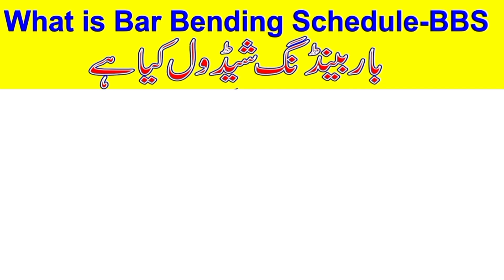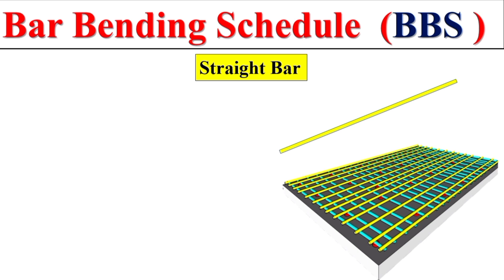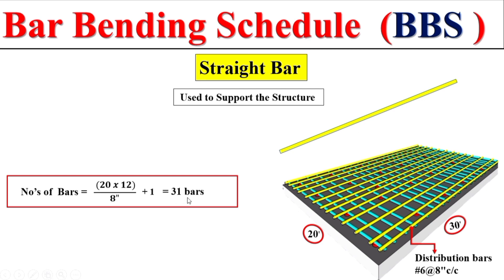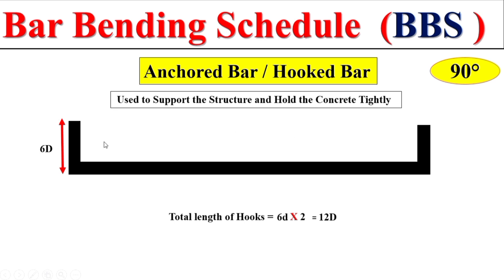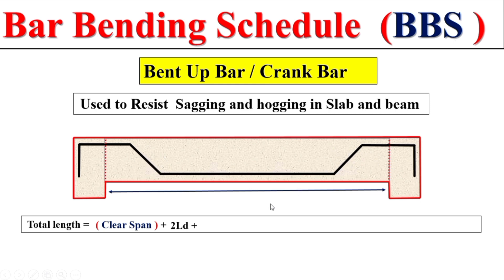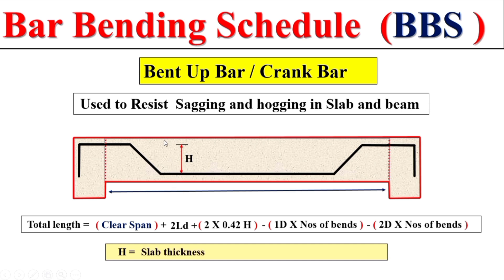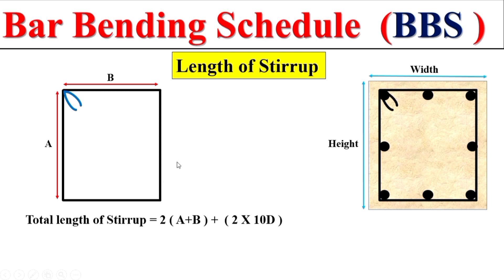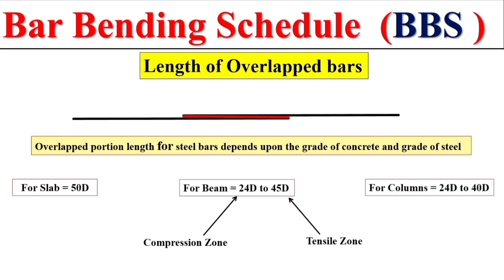bar bending schedule | bar bending schedule in Urdu | bar bending schedule in excel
Hello I am engineer Gohar shah today after watching this video you will learn the detail process of bar bending schedule calculation.

This Lesson also Will Explain you about the following Topics
• Diameter of Reinforcement Bars in mm.
• Standard Length of Steel Bar in Meter and Feet.
• Weight of Steel in (Kg/m) Kg Per Meter Formula.
• Cutting Length of Crank or Bent Up Bar Formula.
• Development Length.
• Cutting Length of Rectangular Stirrup Formula.
• Cutting Length of Triangular Stirrup Formula.
• Cutting Length of Main Bar Formula.
• Difference Between Hook and Bend in Reinforcement.
• Overlapping of Reinforcement in Column, Beams and Slabs.
• Spacing, No. of Bars Formula, No of Stirrups Formula.
• Bend Deduction Formula.

Bar Bending Schedule for Slab.
Bar Bending Schedule of Beam.
Bar Bending Schedule of Column.
Bar Bending Schedule of Staircase.
Bar Bending Schedule in Urdu.
Bar Bending Schedule Calculation.
bar bending schedule in autocad.
bar bending schedule drawing.
bar bending schedule details.
bar bending schedule in Excelsheet.
bar bending schedule explained.
bar bending schedule excel sheet format.
bar bending schedule excel.
bar bending schedule example.
Bar Bending Schedule.
bar bending schedule animation,
bar bending schedule complete.
BBS all formula.